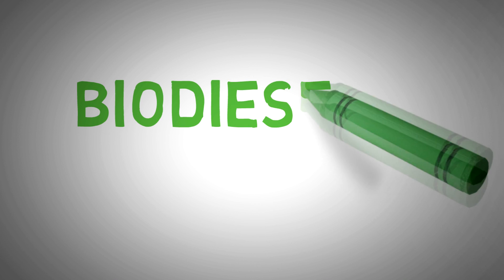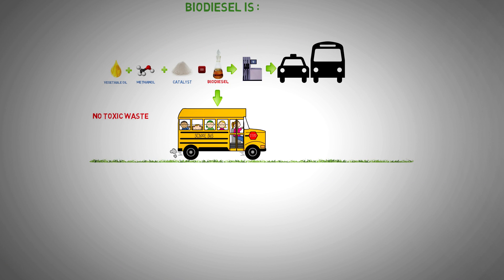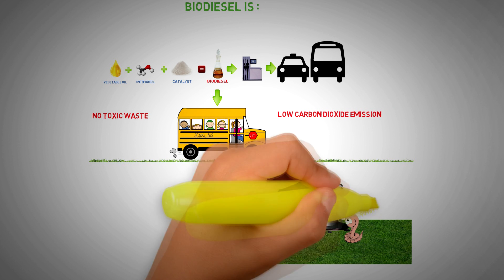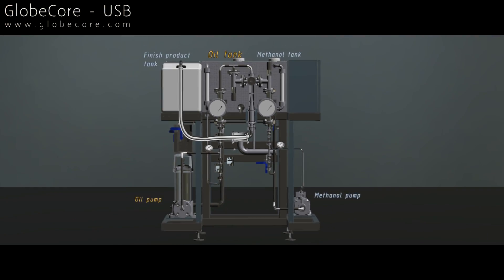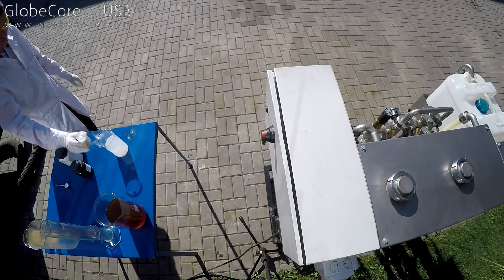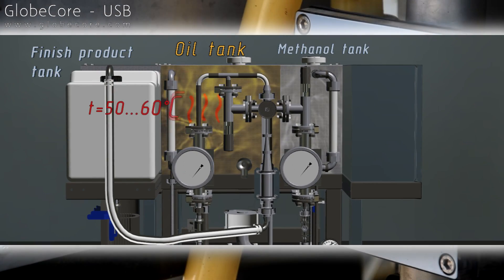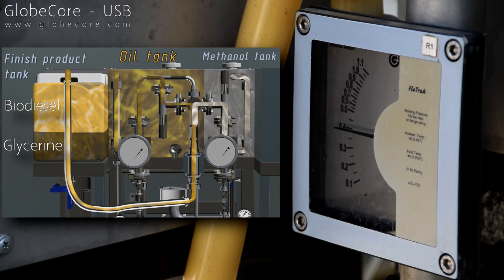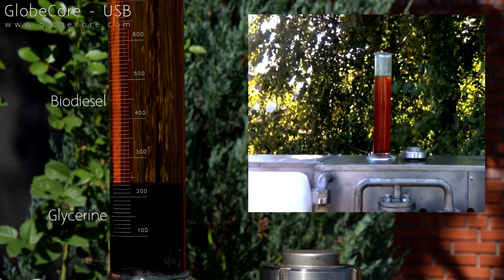The biodiesel plant for fuel production of used fats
More details The biodiesel plant for fuel production of used fats. In the wide range of GlobeCore products there is one which we would like to point out: the system for production of biodiesel from various vegetable oils and animal fats. Our highest achievement is that we can produce fatty acid methyl esters even from chicken tallow with acidity FFA content 23%, or from waste sunflower frying oil. This means that instead of losing this oil or fat, one can use them again to make great environmentally friendly fuel.

First, let us take a minute to recall what biodiesel is. Biodiesel is a methyl ester, a product of transesterification reaction. It can be used in diesel internal combustion engines blended with mineral diesel fuel. Biofuel has practically no impact on diesel engine running parameters. However, this is nothing compared to the environmental considerations:

–biofuel combustion does not generate toxic emissions;
–carbon dioxide emissions are reduced;
–the amount of soot is reduced by 50 %;
–90% of the fuel spilled on the ground is consumed by microorganisms in 3 weeks;
–biodiesel is a good lubricant compared to regular mineral diesel.

Now that we are familiar with all the advantages of biodiesel, let us speak of our USB units.

Continuous biodiesel production is not the cyclic batch production, it does not involve double methanol concentrations, there is no water wash and no recovery of excess methanol! It is an entirely new process developed by GlobeCore engineers, commercialized and marketed under BioDieselMach® trade mark, with the production capacity of the system from 1000 liters per hour to 16000 and more.
In the production of biodiesel our company uses the principle of hydrodynamic ultrasonic high frequency controlled cavitation.
This hydrodynamic technology offers significant advantages compared to competing systems both in terms of product quality and production rate.

Traditional biodiesel production methods require heating the oil to 70°С. This requires significant energy input; there are also the recuperation of excess methanol, additional transesterification and vacuum drying which all add to the power bill. The hydrodynamic cavitation does not require any of the above, reducing the power costs by tens of times. There is no need to install expensive portioning pumps: the ejector pulls in the required amount of components.

The system is designed for specialized biodiesel production facilities, as well as for oil refineries, food processing facilities or farms.

The operation principle, as exemplified by a demonstrator unit, is to prepare the components and create the conditions required for transesterification.

One of the vessels is filled with vegetable oil, in our case this is waste frying oil, the other vessel is filled with a solution of catalyst in methanol. Then oil temperature is set to 50ºС, and oil heating is engaged. When the temperature reaches the set point, the start the oil and methanol pumps to circulate. Oil and methanol pass through the mixer, and then, mixed, flow into the product vessel, where the liquid fractionates. When water and glycerin separate from biodiesel, we open the corresponding valve on the unit for product output.